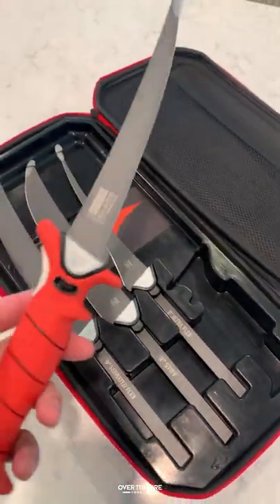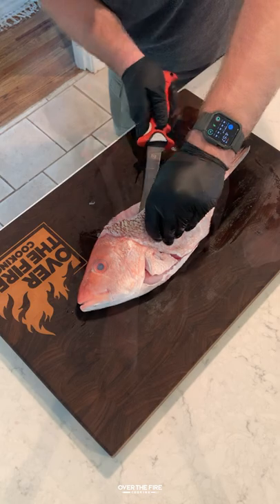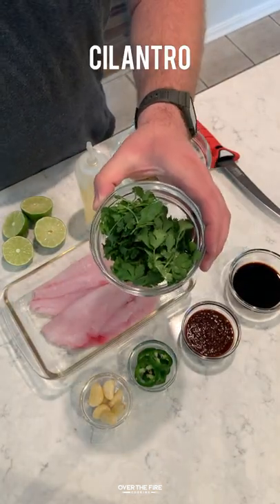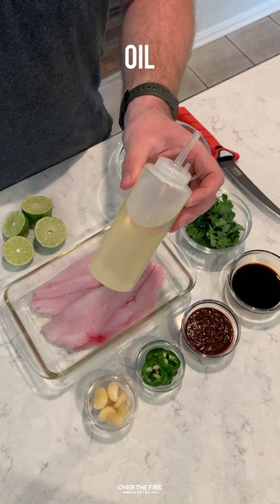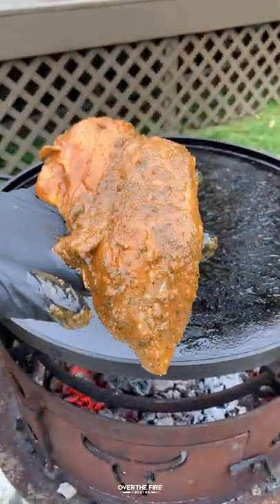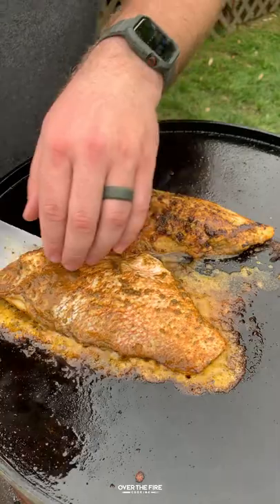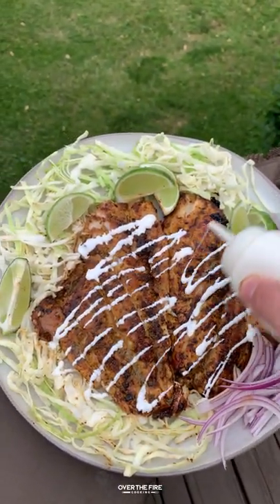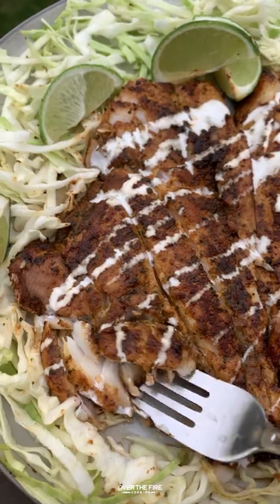Chipotle Lime Red Snapper Recipe! 🔥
Chipotle Lime Red Snapper for a simple meal! 🐟 🌶 🔥

I don’t filet fish often, but when I do I know BUBBA Knives will be there to help! Today I cooked up a Chipotle Lime Red Snapper. I filleted the red snapper before and let it rest in a chipotle lime marinade for a bit. Lit the fire the for a delicious fish dinner. Fresh red snapper filets provided the perfect sweet flavor to match our spicy, citrus marinade! NOW… if you want to win some awesome BUBBA Knives, then go check out my Instagram to enter! 🍻 👍